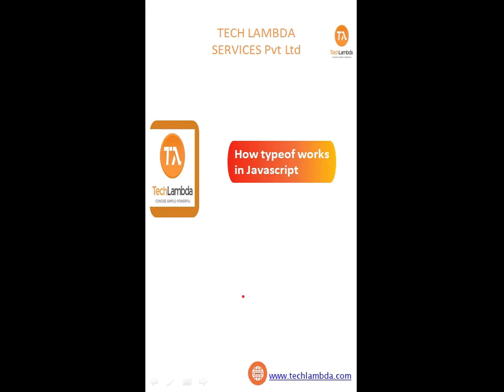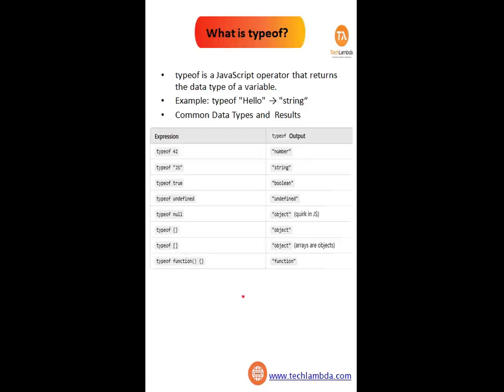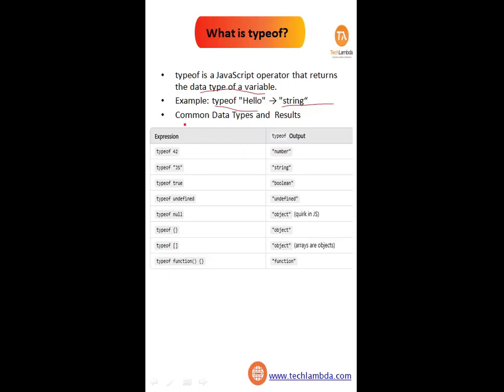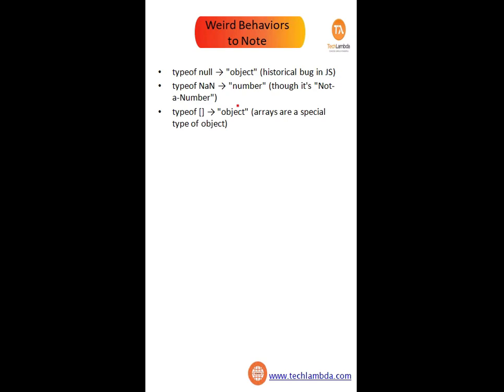🔍 Master typeof in JavaScript in 60 Seconds! 🚀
"Ever wondered why typeof null is... 'object'? 🤯 Let's crack the mystery of typeof in JavaScript—fast!"

Confused about JavaScript data types? Learn how to use the typeof operator to check variable types in just one minute! 💡 Perfect for beginners and those brushing up their JS skills.
👉 Watch, Learn, and Code smarter!